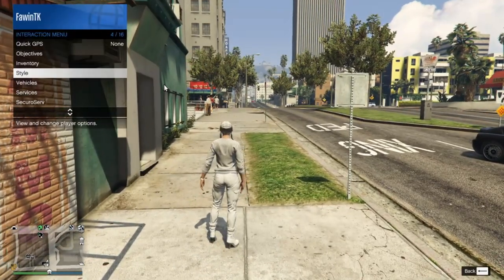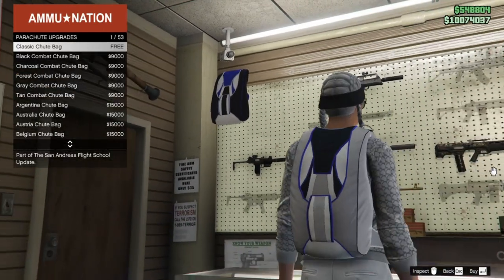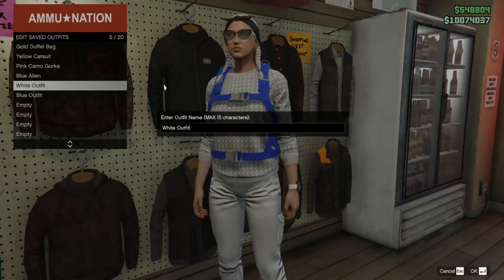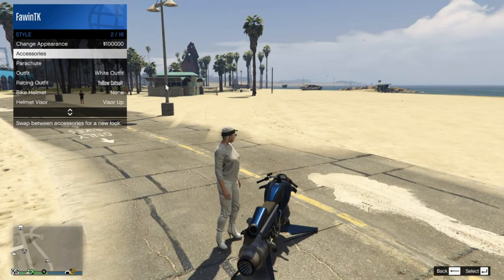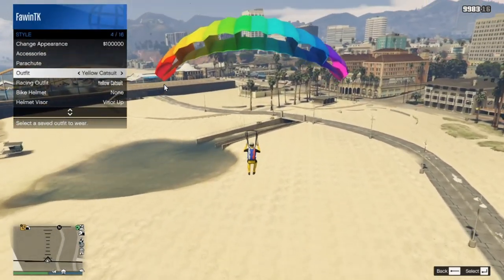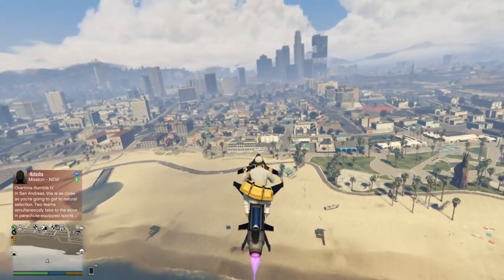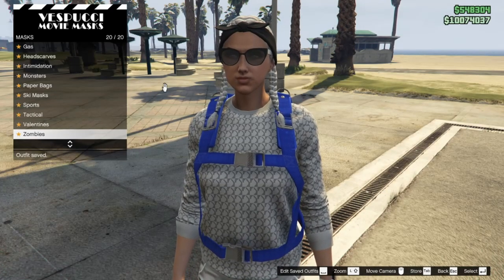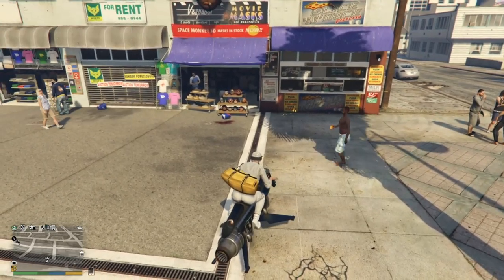HOW TO TRANSFER ANY DUFFEL BAG TO ANOTHER OUTFIT |1.50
In today's video I show you guys how to TRANSFER ANY DUFFEL BAG to another OUTFIT in GTA ONLINE.